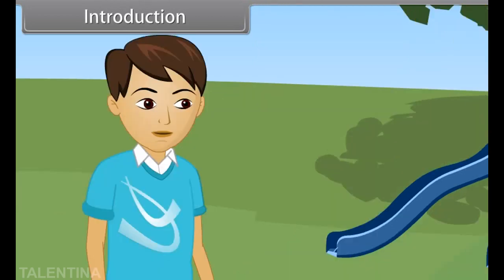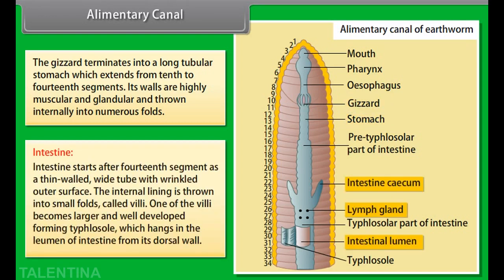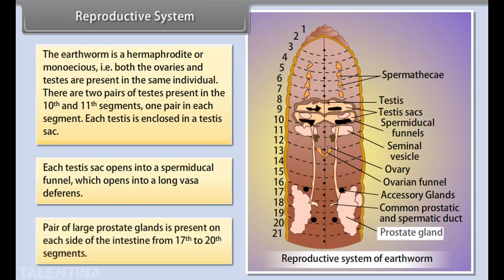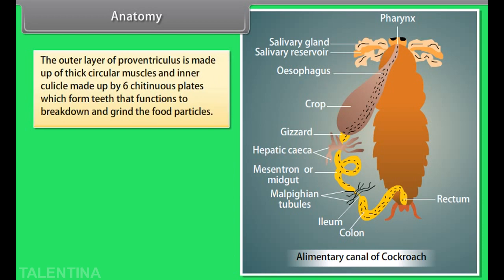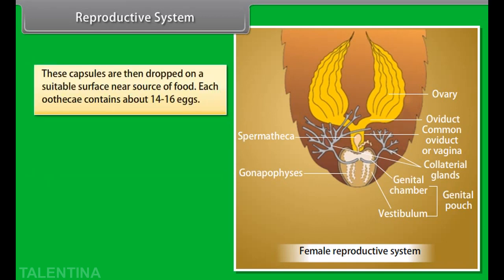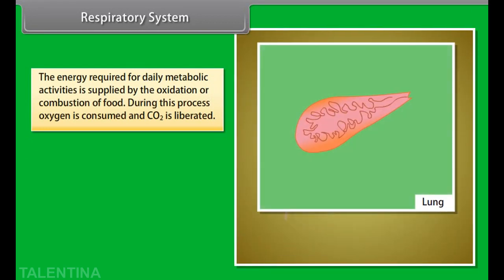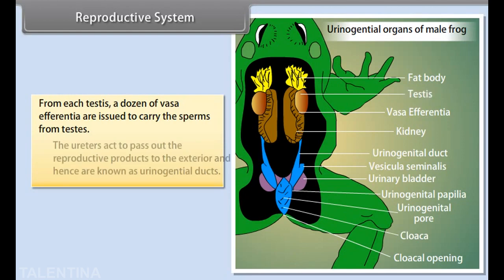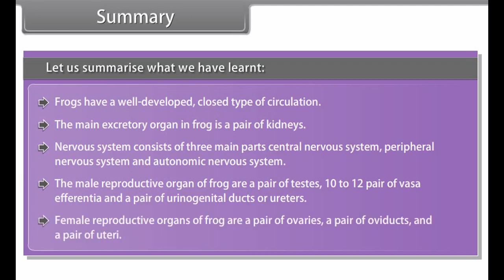Class 11 Science_Biology - Structural Organization in Animals - II | Cbse Education | Talentina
Class 11 Science_Biology - Structural Organization in Animals - II | Cbse Education | Talentina | Cartoon | 2d Animations

In this lesson, you will be able to :
Describe morphology and anatomy of earthworm.
Describe morphology and anatomy of cockroach.
Describe morphology and anatomy of frog.